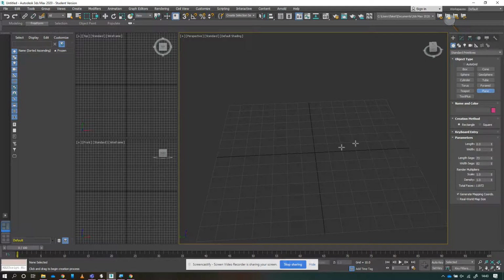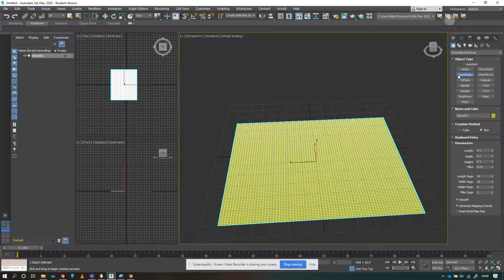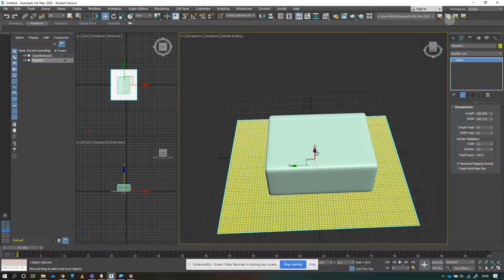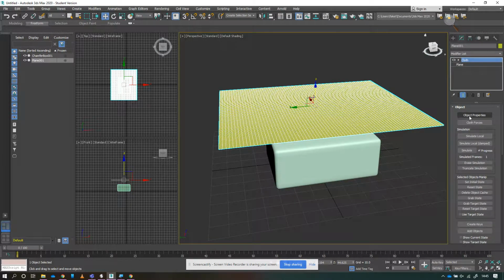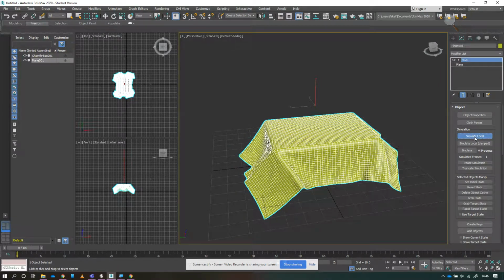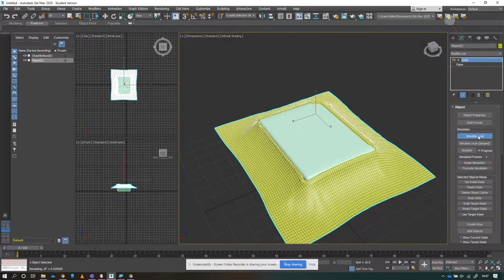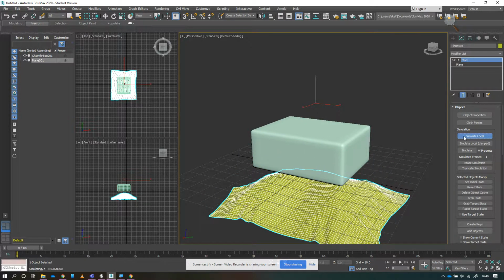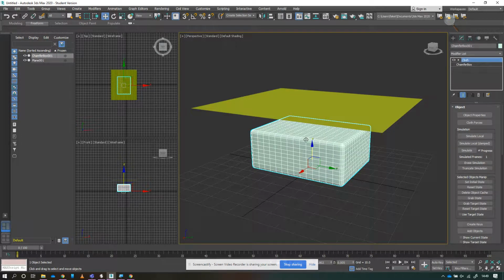Modelling cloth objects in 3DS Max